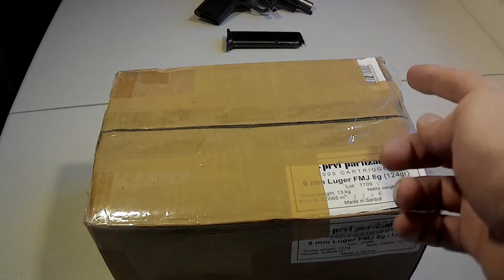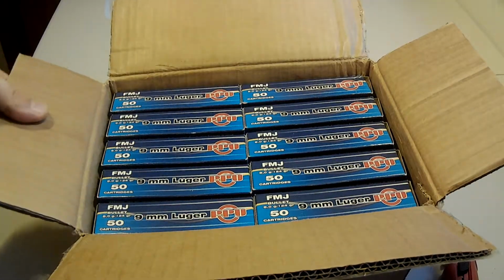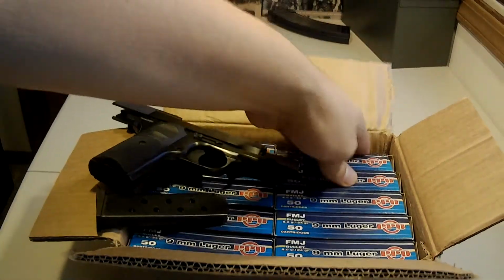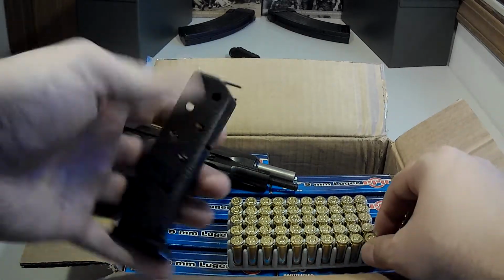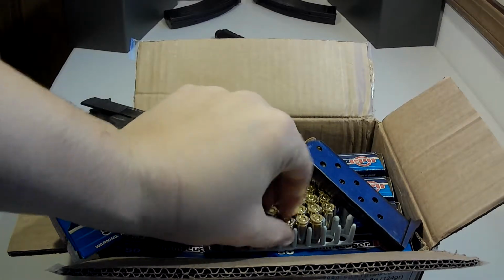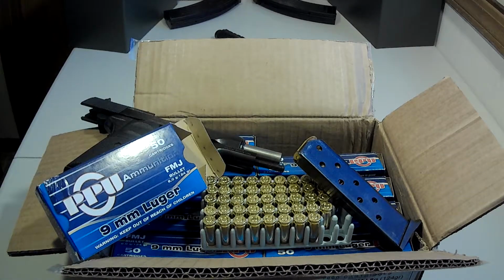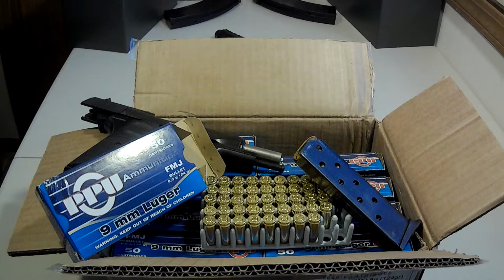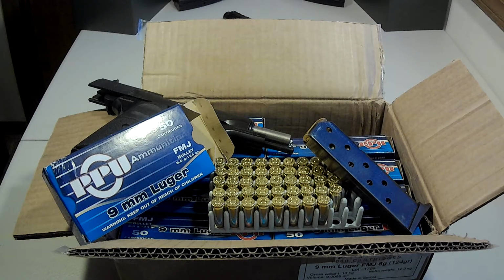PPU Prvi Partizan 9mm Luger